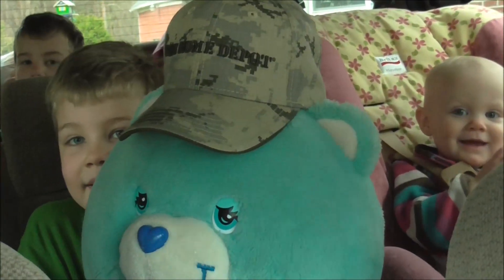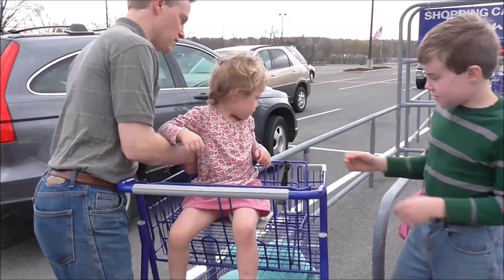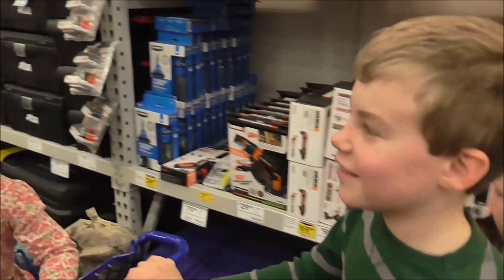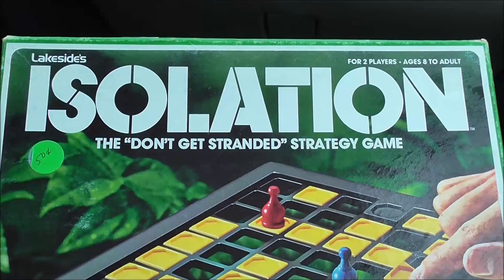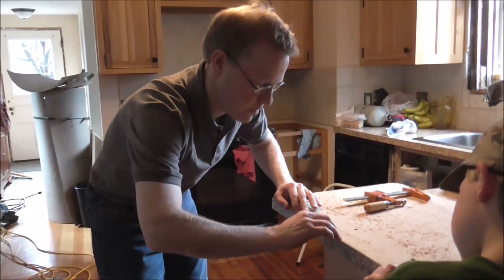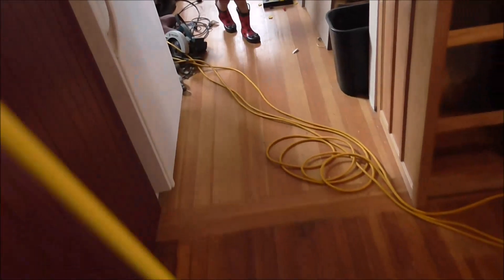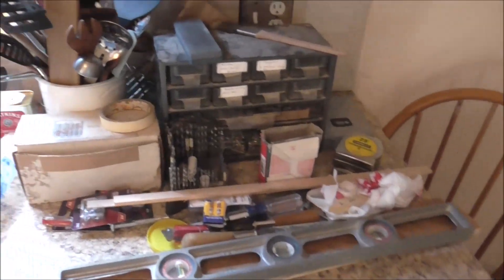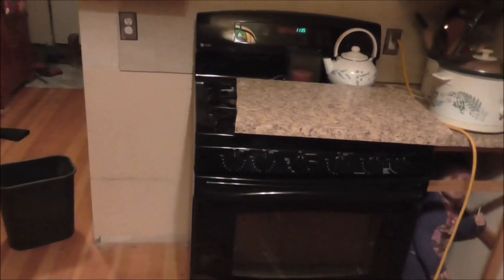Vlog 4-1-16 Nighttime CareBear Visit Lowes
Art failed his Snail's Pace Challenge and had to take Nighttime CareBear where ever he went. Today, NightTime visited Lowes. :)